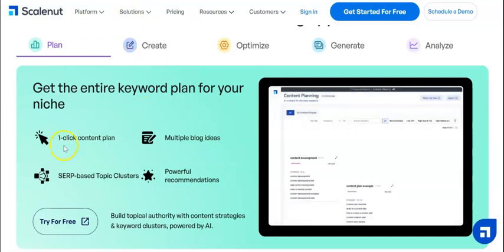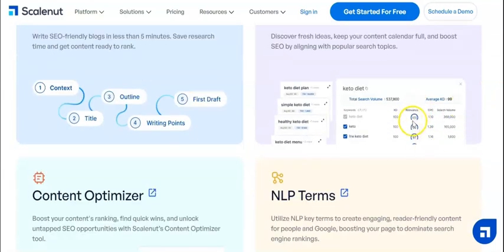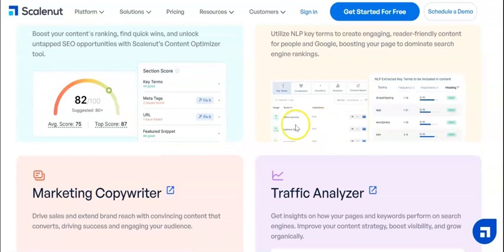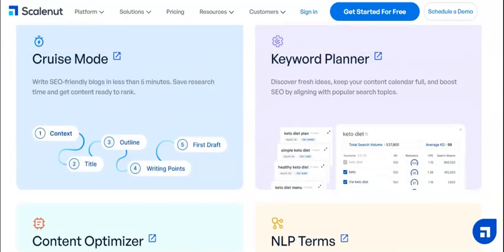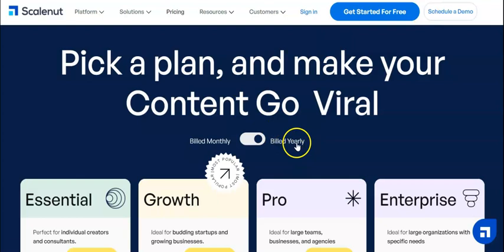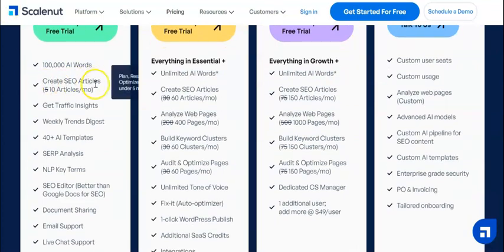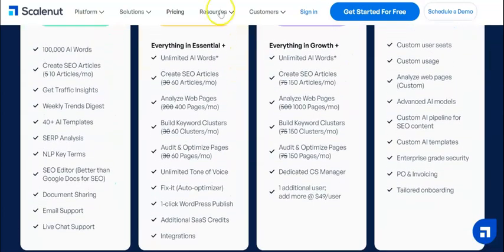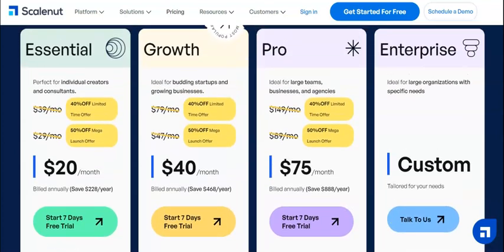Scalenut 50% Off - Jasper AI Alternative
If you like the look of Japer AI but hate the price tag you should consider Scalenut. Especially as it is 50% at the moment. Don't sleep on this one!